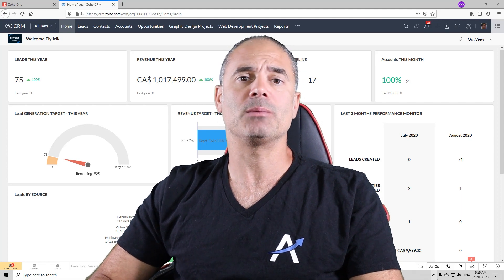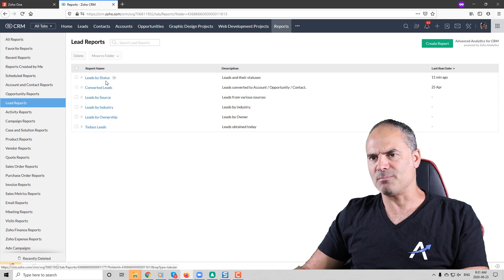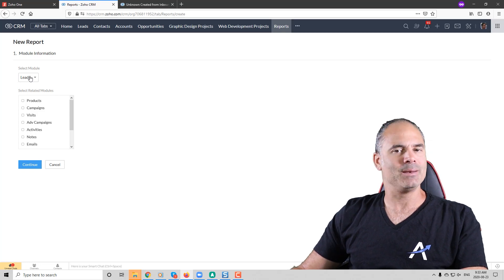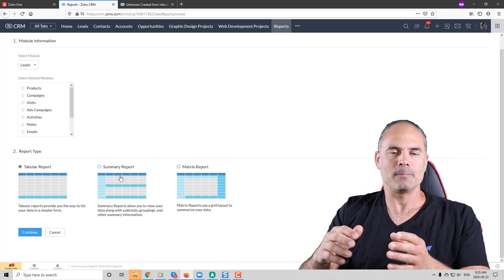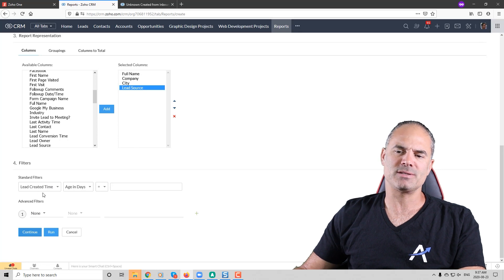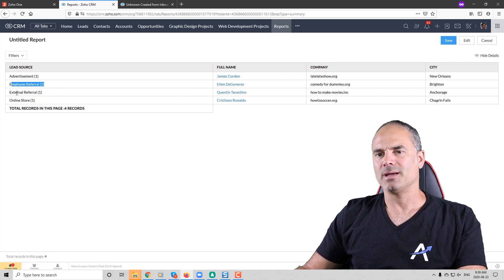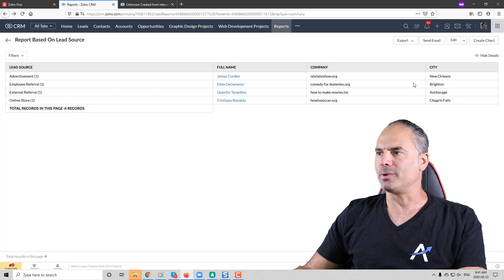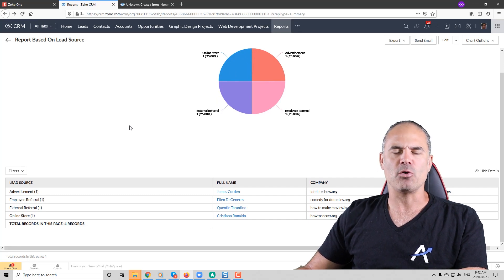Every manager needs reports. This video will show you how to create ZOHO CRM Reports!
My name is Lior Izik and I am a Business Coach and a Premium Zoho Partner located in Toronto, Canada. Our company provides various Zoho and Business solutions.

My Book